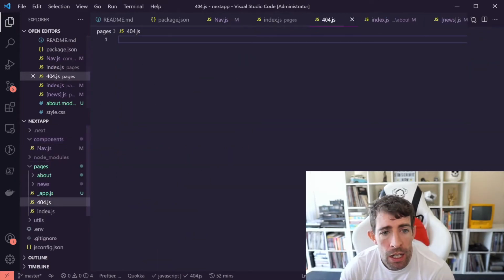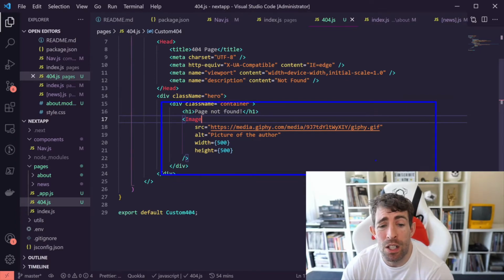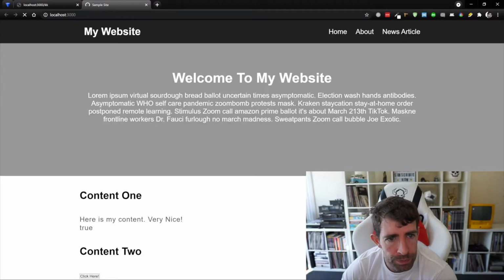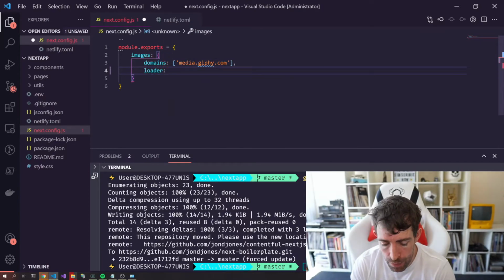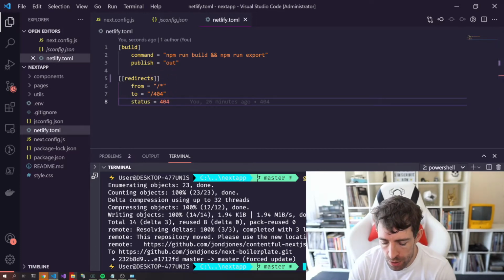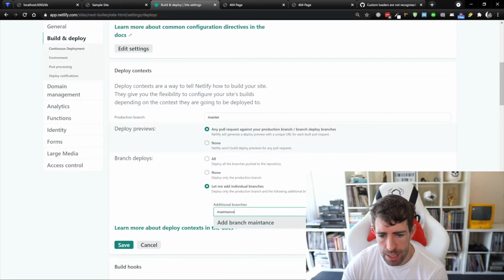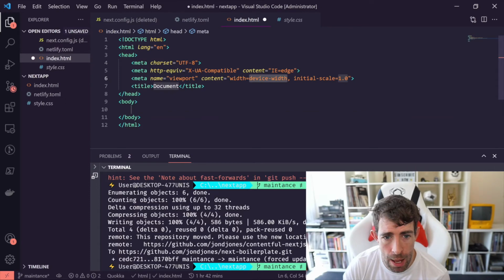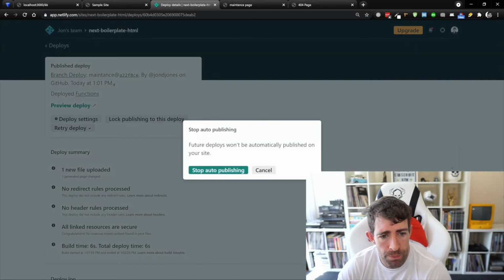Configuring Error Pages And Maintenance Pages With Netlify and NextJS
In this video, you will learn some tips and tricks to make you a NextJS error handling ninja 🐱‍👤🐱‍👤🐱‍👤  We will create a 404 page in NextJs.  l will also show you how to create a maintenance page! Being able to route the whole site to a maintenance page is useful when you are making a big change and you want your release to look smooth.